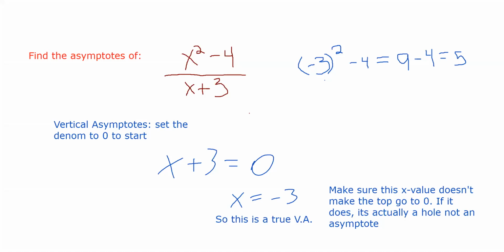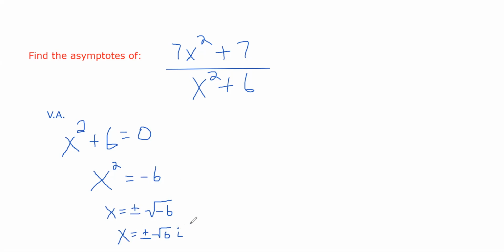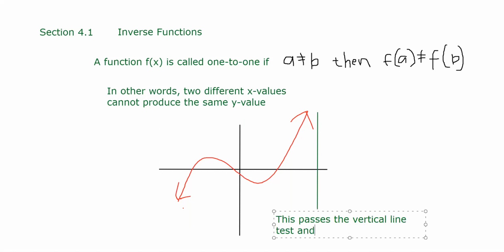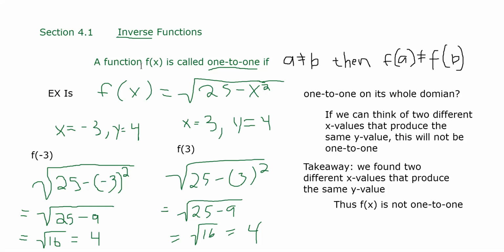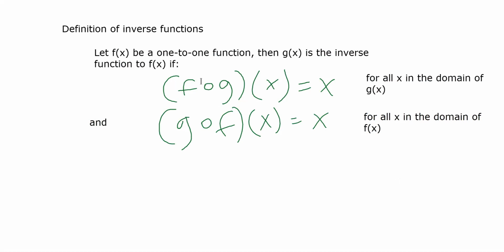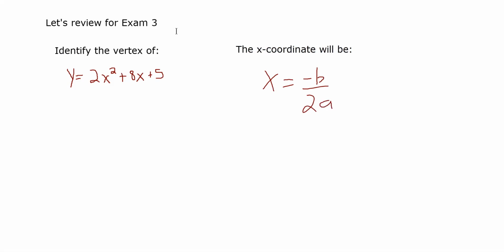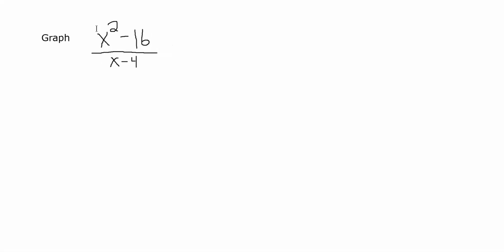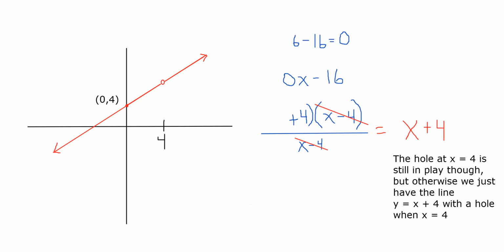Math 1314 - Oct 27 2020 - Sections 3.5, 4.1, and Exam 3 Review